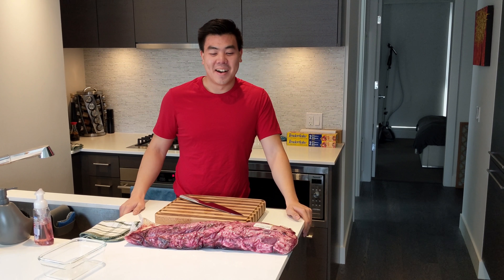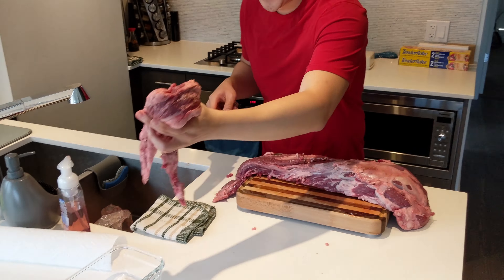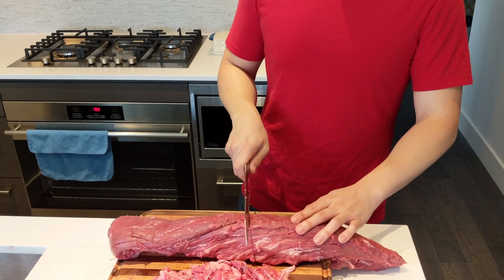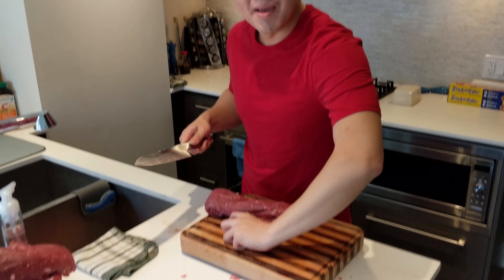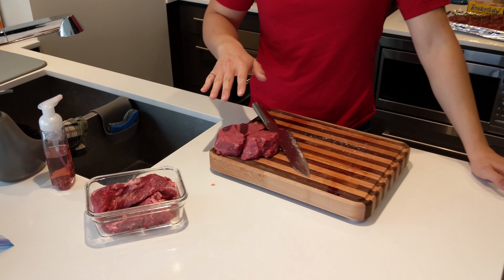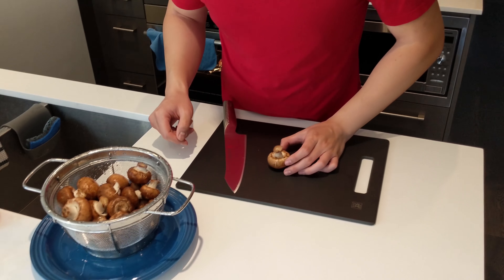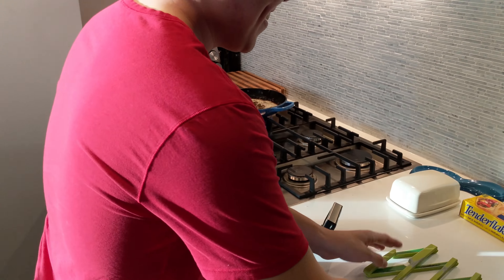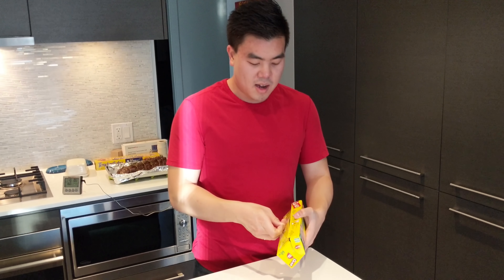I try to make beef wellington